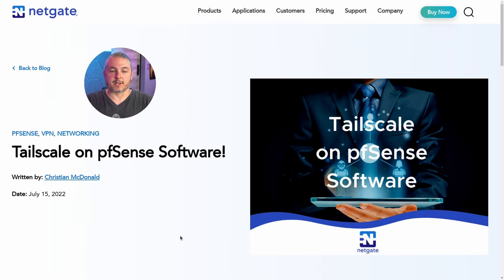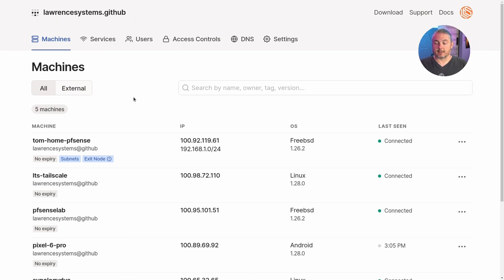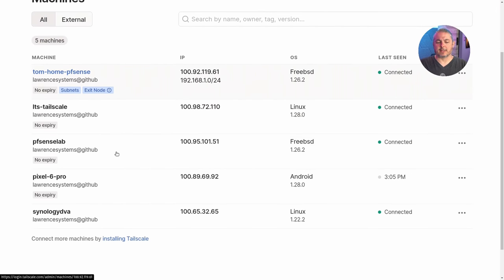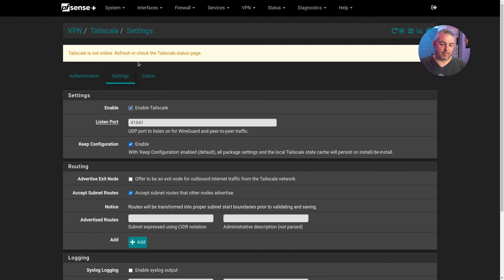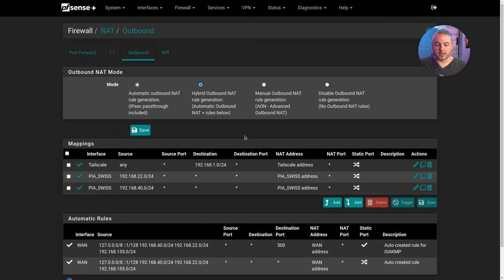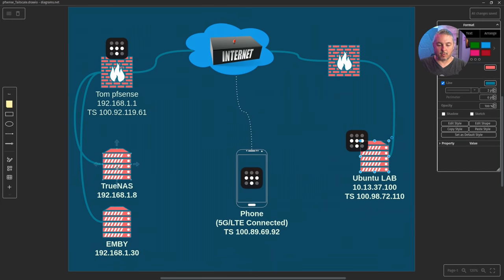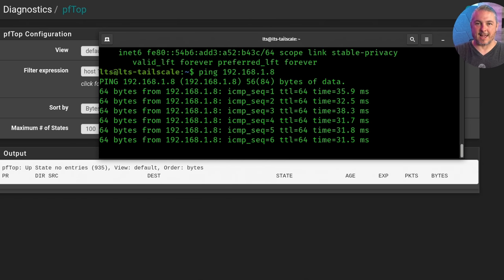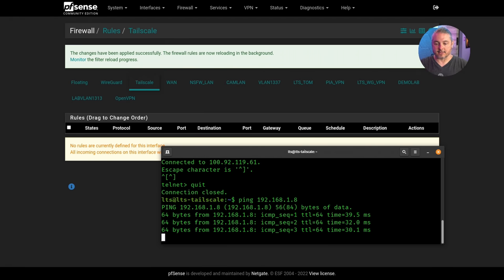How to Setup The Tailscale VPN and Routing on pfsense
⏱ Timestamps ⏱
00:00 pfsense tailscale package
03:31 Headscale server
04:19 Tailscale Web Management
05:26 Tailscale Access Control Security
06:10 Managing Tailscale in pfsense
09:36 pfsense routes and exit node
10:48 Tailscale Connectivity and Firewall Security